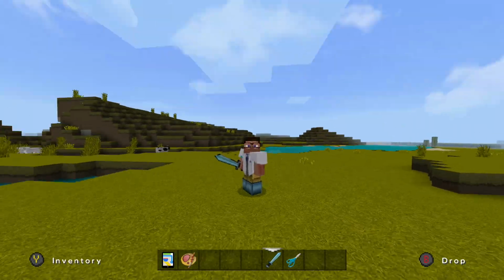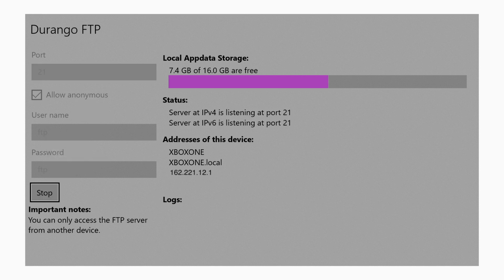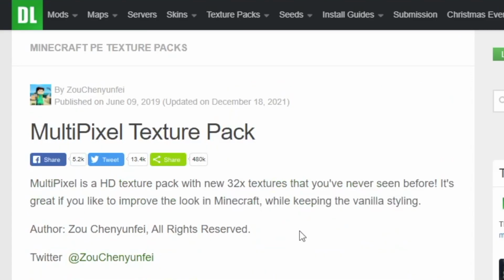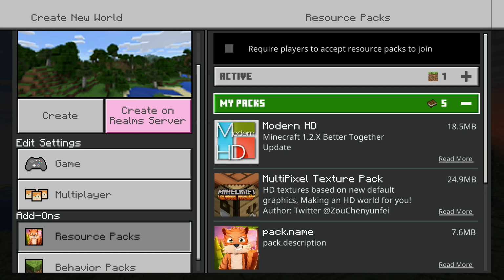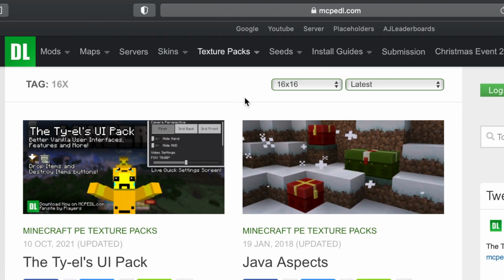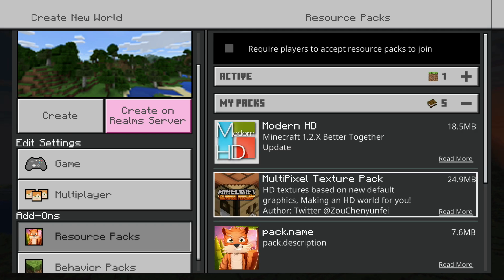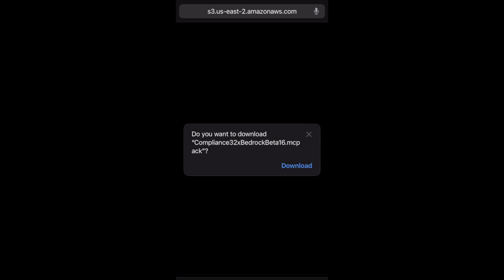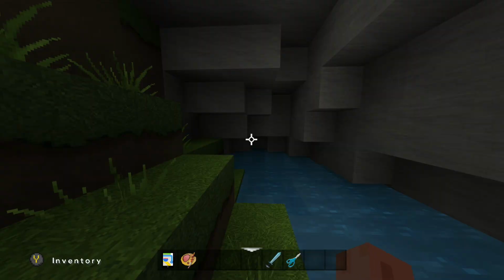NEW How To Get Custom Texture Packs on Minecraft Xbox! FREE Working December 2021! Easy Method!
Enjoy the Xbox Minecraft Texture Packs!
⬇️ For NEW Minecraft Tutorials, Mods, Shaders, Texture Packs & More!

Please leave questions in the comments below.
Any likes or subscriptions are greatly appreciated!

Time Stamps:
0:00 - Intro
0:44 - Installing FTP
1:48 - Starting FTP Server
2:35 - Windows Tutorial
7:35 - Mac Tutorial
12:10 - Phone Tutorial
16:37 - Conclusion

This was a Minecraft Xbox resource pack tutorial working in December of 2021! It requires no MC Addons Manager, Expansion for Explorer, or My Files Explorer. It instead uses FTP file transport to get the files into Minecraft. Enjoy the Minecraft texture packs everyone!